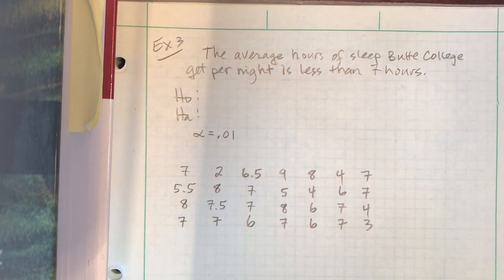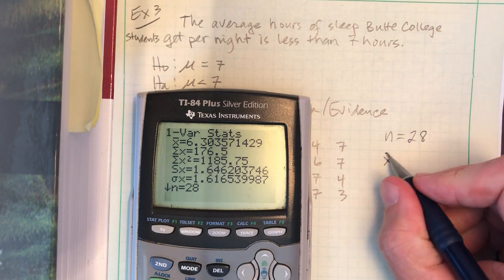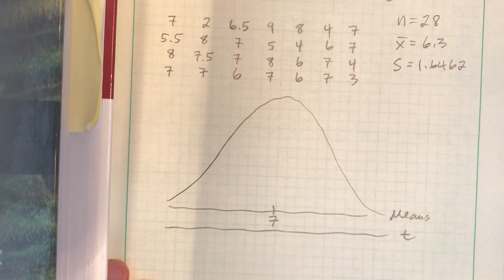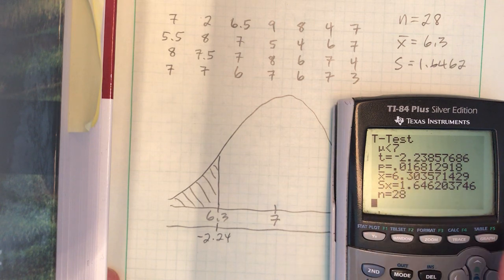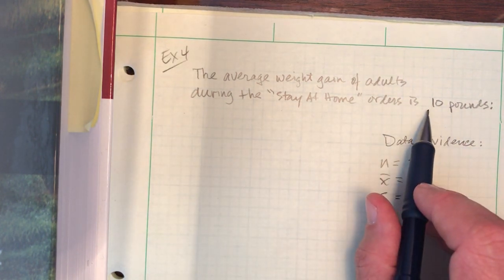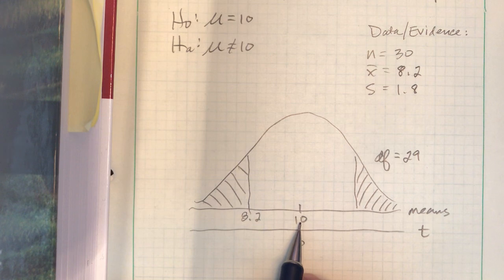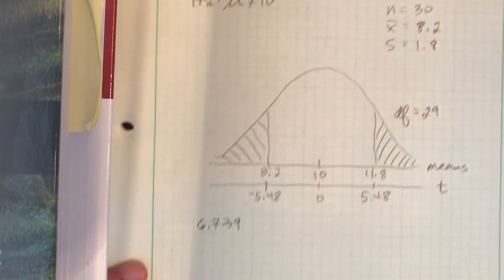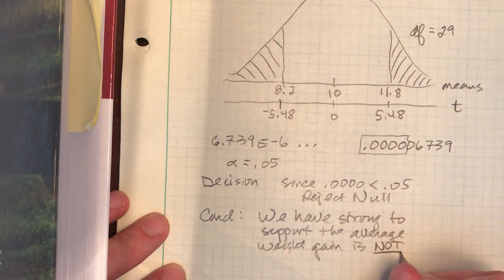8.3 Two More Examples